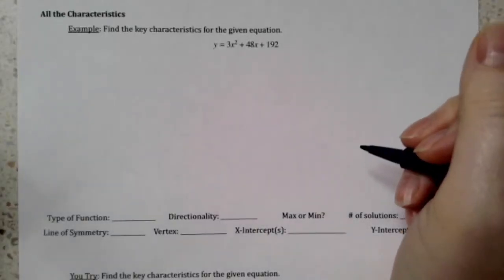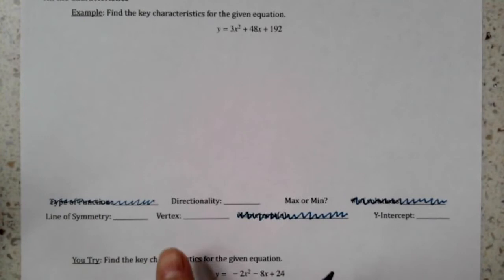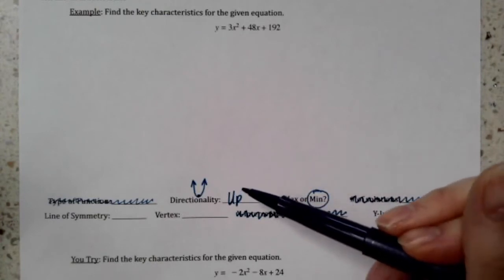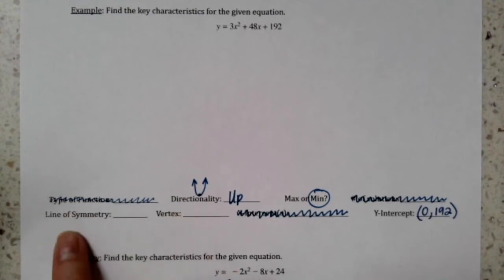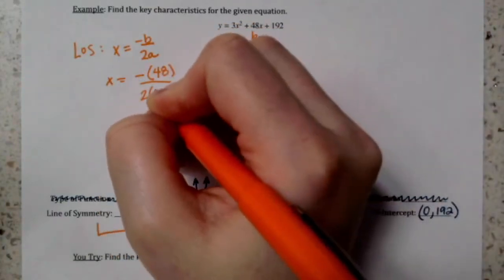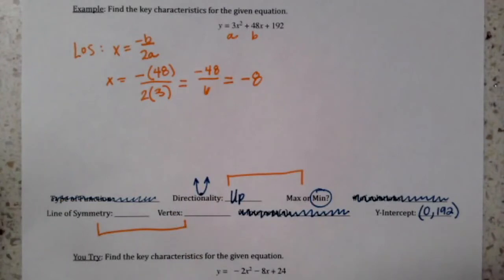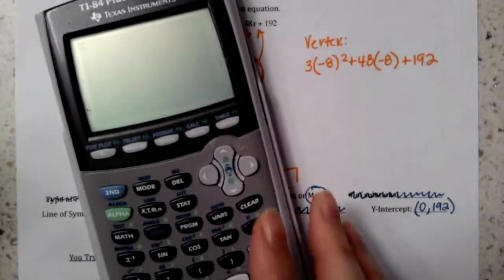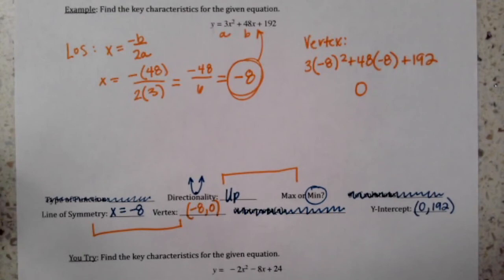Characteristics of Quadratic Equations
LT 5.3.1 - This video goes through how to find the characteristics of quadratic functions from their equations.